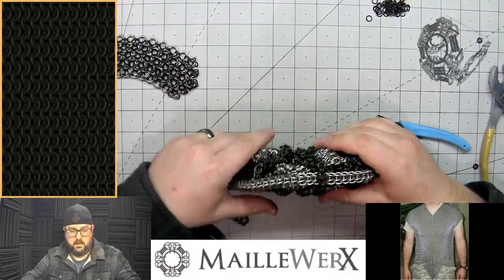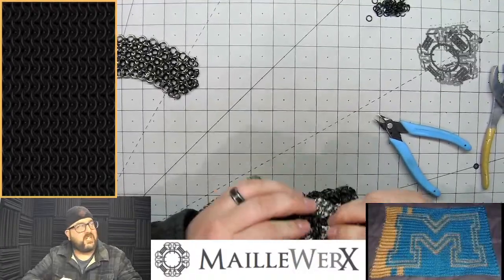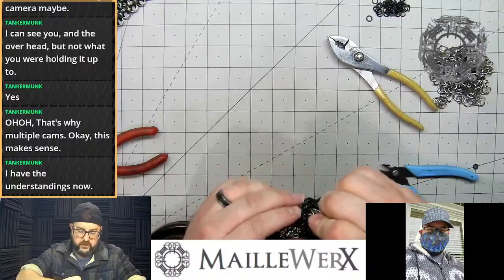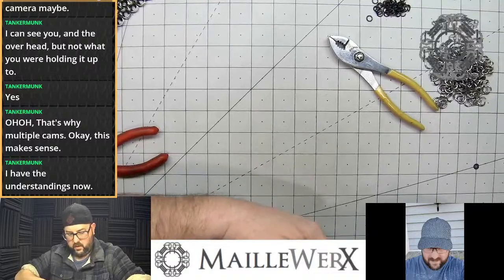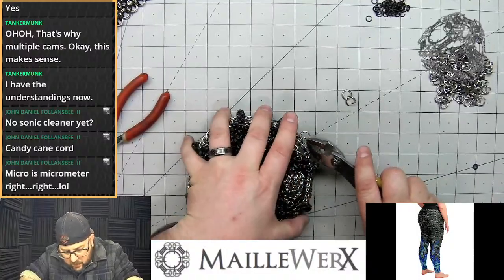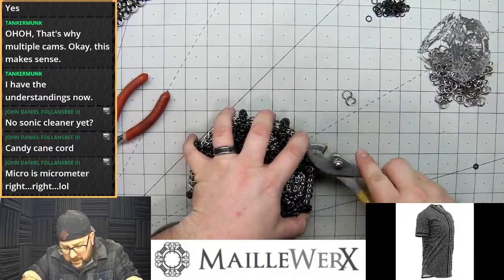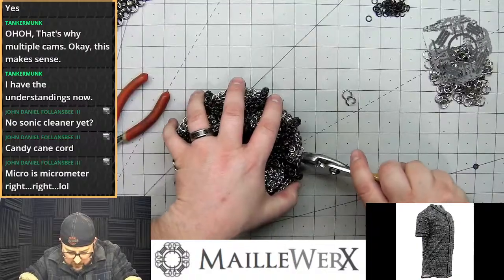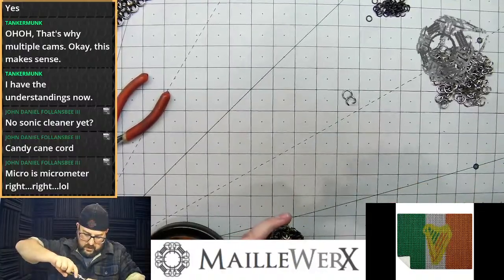Cleaning up Small Projects!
Cleaning up Small Projects!  Stop by and say Hi!